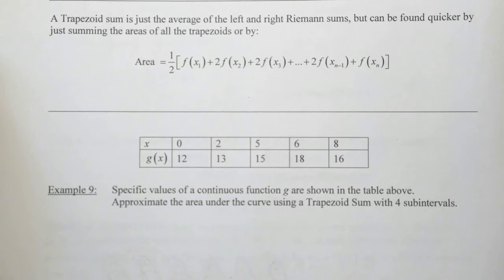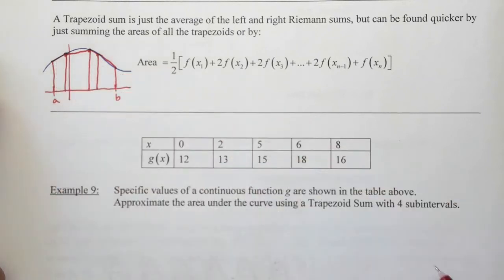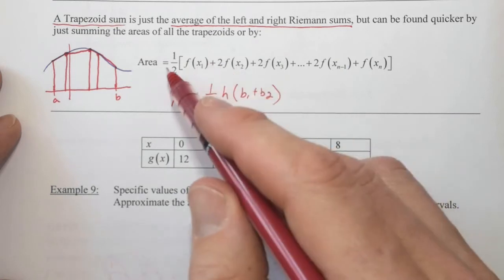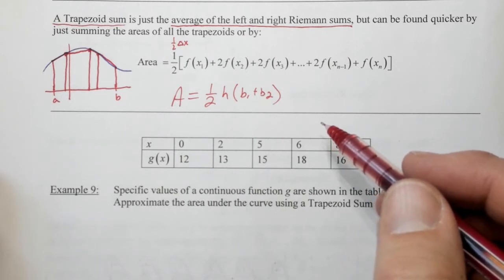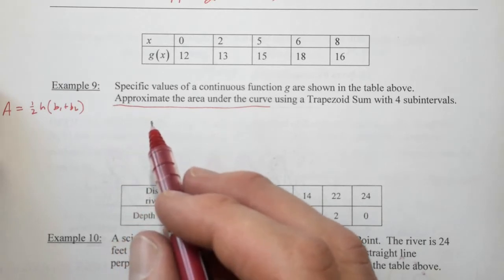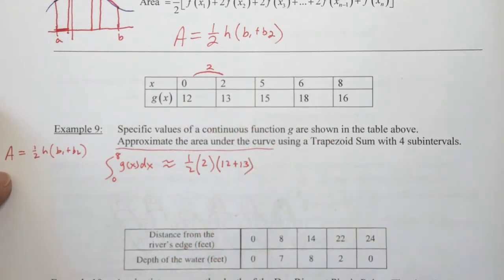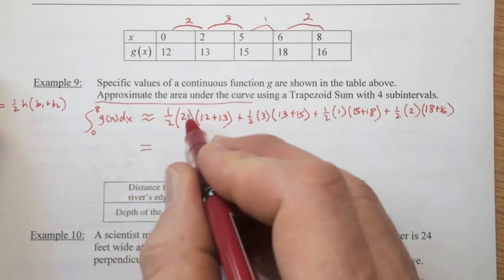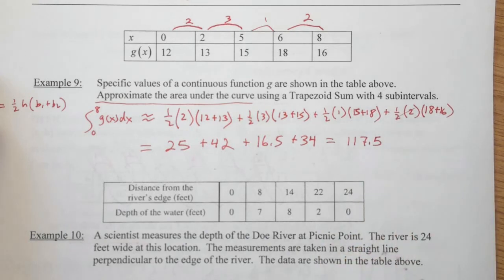Trapezoid Approximations and Examples 9 & 10